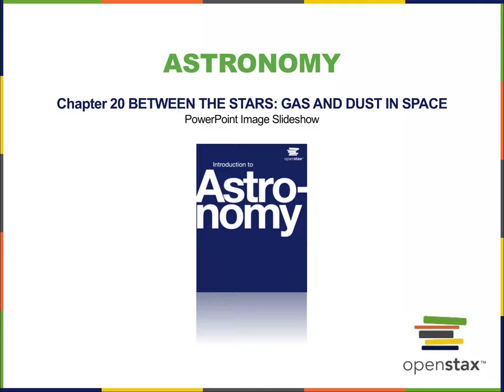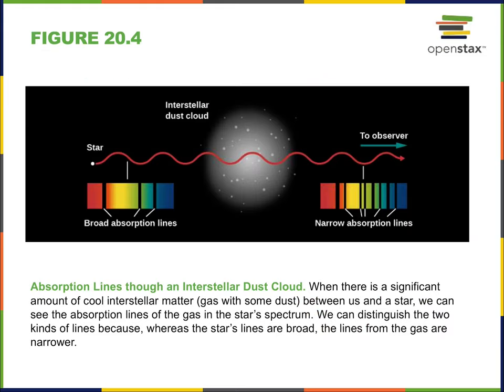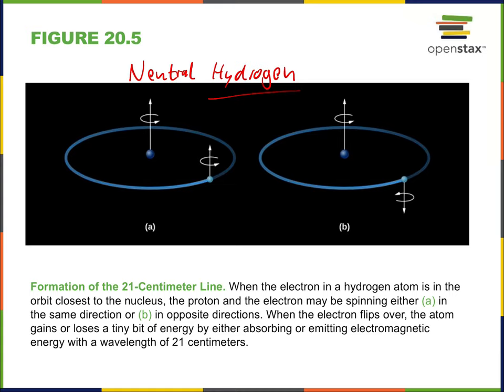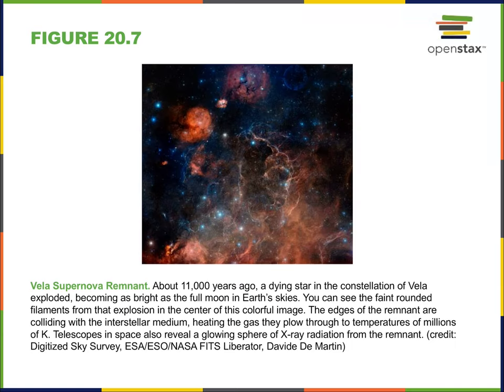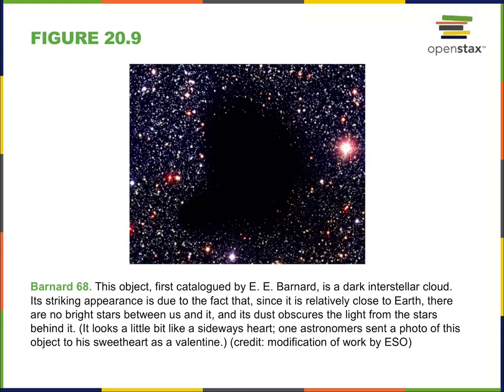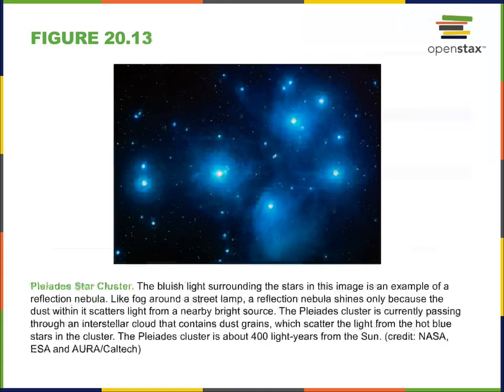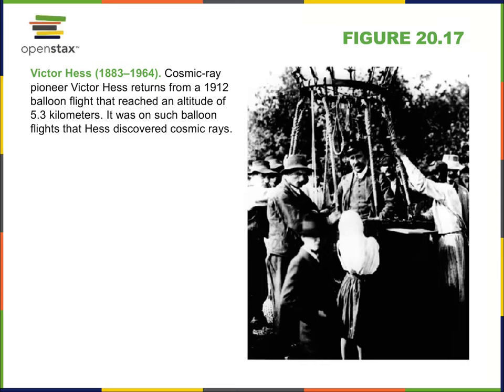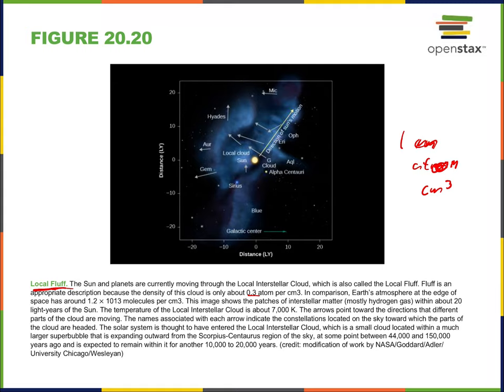Chapter 20 — Interstellar Medium